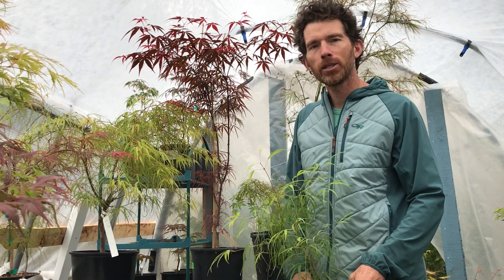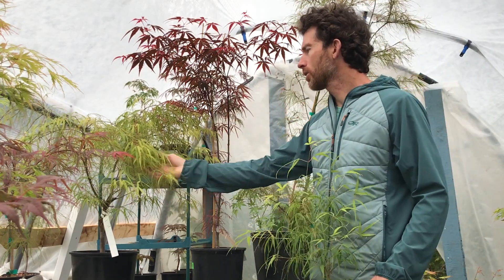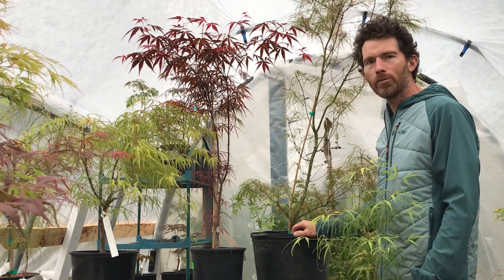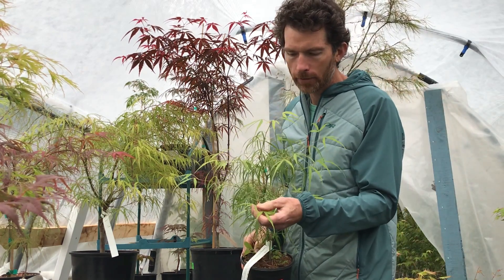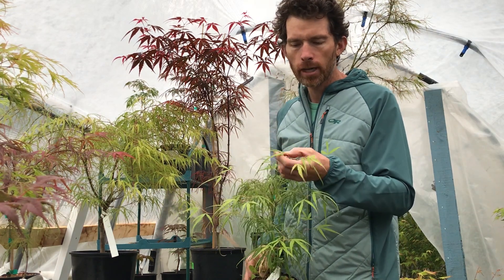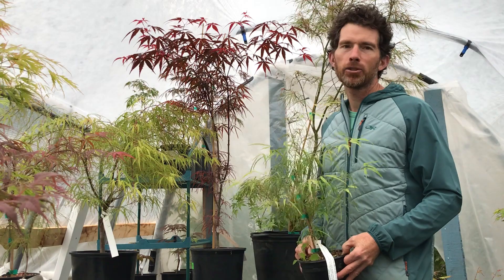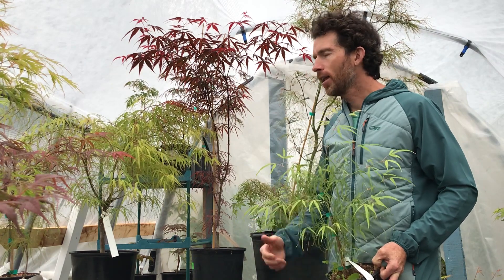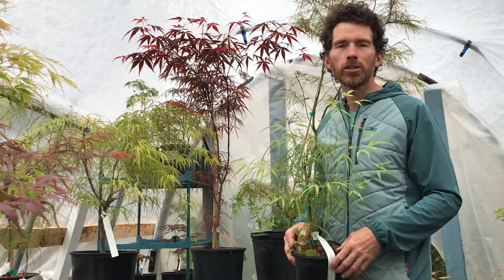Episode 13: Bamboo Leaf (Linearilobum) Japanese Maples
In this video we talk about the very tropical-like leaf style of Japanese maples known as linearilobum but often referred to as bamboo leaf or strap leaf. These types of Japanese maples make great container trees or landscape trees especially when room is limited. They contrast well with other leaf types and with each other. Linearilobum Japanese maples will generally grow to about 8-14' depending on the variety and offer great seasonal interest to your patio or landscape. We offer several of these at our nursery and you can find them on our
This helps our business get discovered and helps us continue to bring these amazing trees to your doorstep.